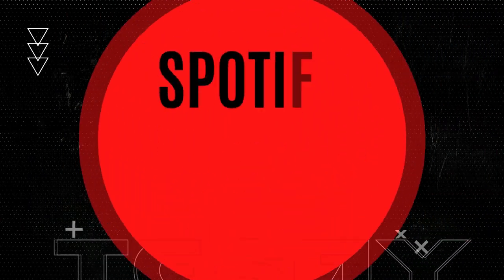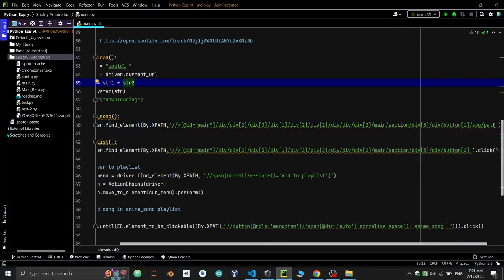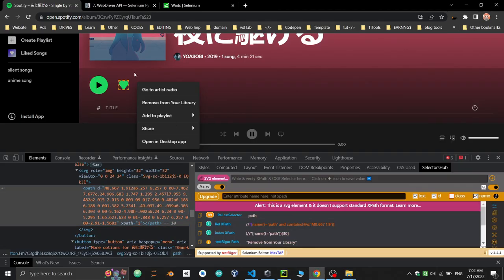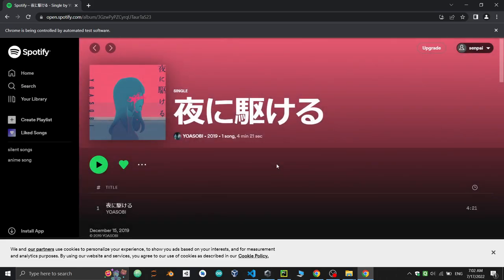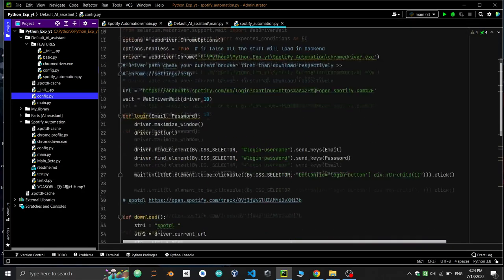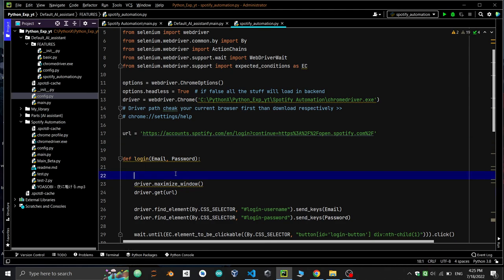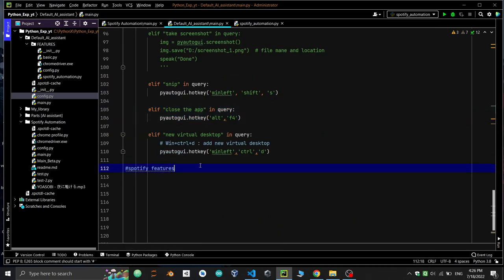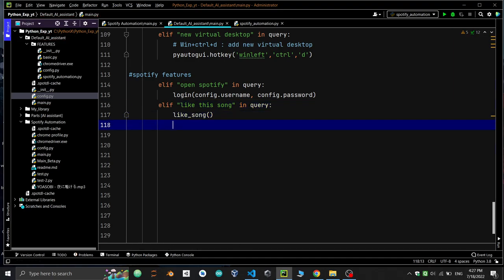Spotify Automation with Selenium Python Part 3 | Jarvis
I am excited to announce that new tutorials will be coming soon. I have been working hard to create high-quality, informative content that will be helpful to you, and I can't wait to share it with you.
Thank you so much for your support and for helping me reach 4k subscribers!  and I hope to see you in my upcoming tutorials!

Time Stamp:-
00:00 – Intro
00:30 – Previously
00:52 – like Function
02:19 – Adding features in assistant
03:42 – Global
05:00 – Final Run
06:00 – End

*Ignore my spelling mistakes - if you have got one 🙂